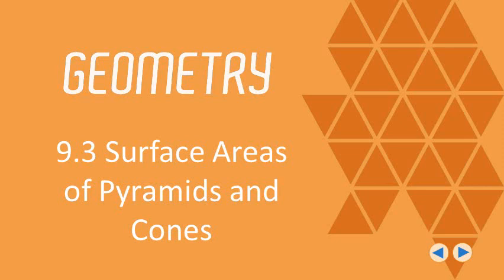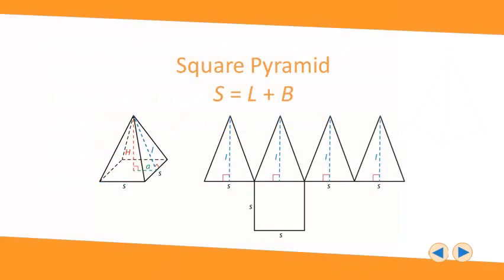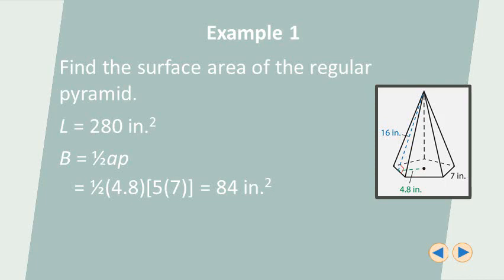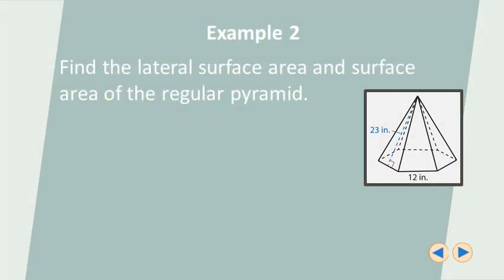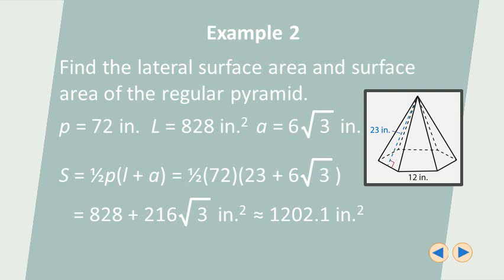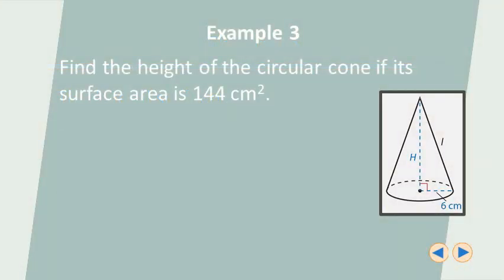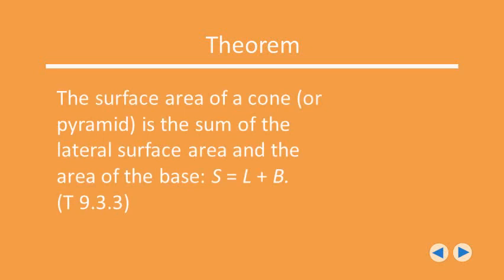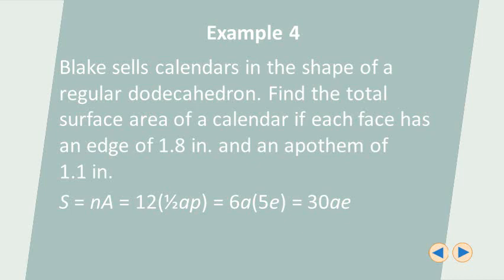Geometry 9.3 instruction and assignment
Surface Areas of Pyramids and Cones
1. to differentiate between lateral surface area and surface area of pyramids and cones
2. to derive and apply formulas for the surface areas of pyramids and cones